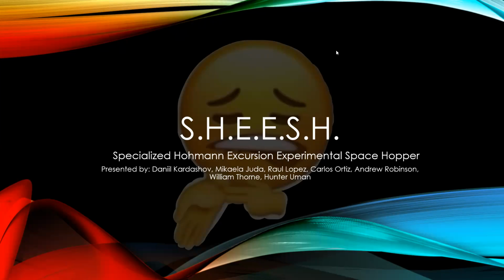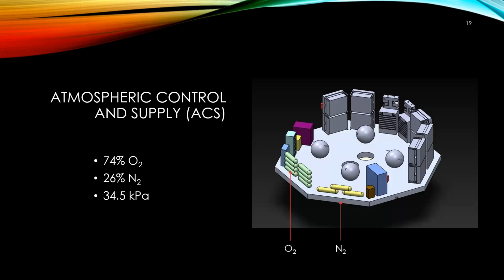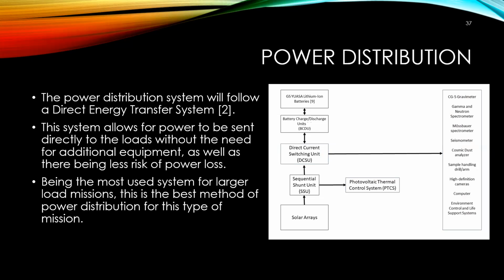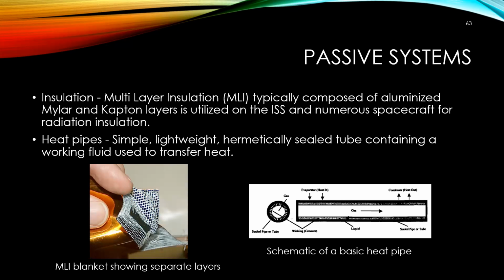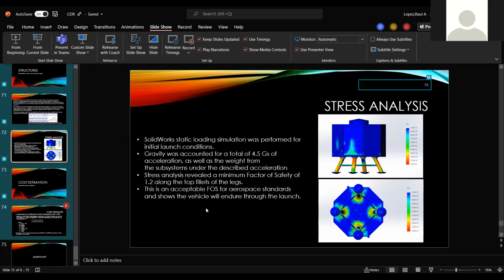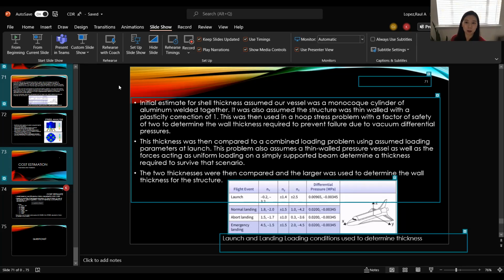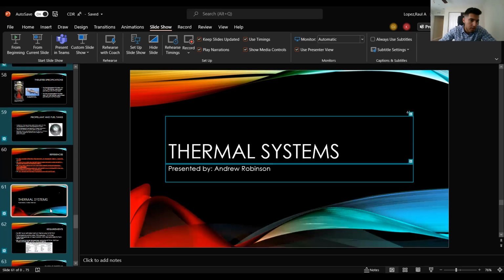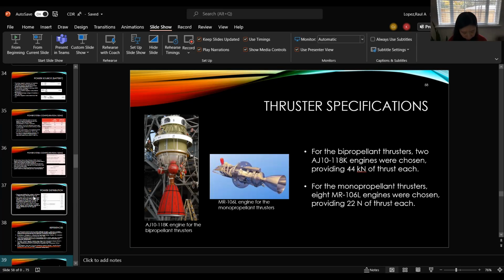Group 8 Final presentation EAS4700 2021 fall